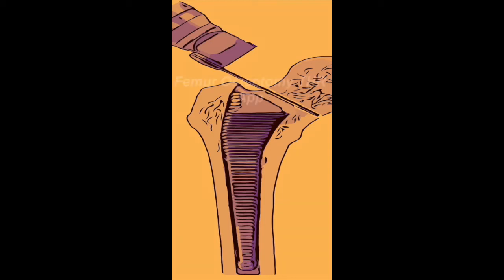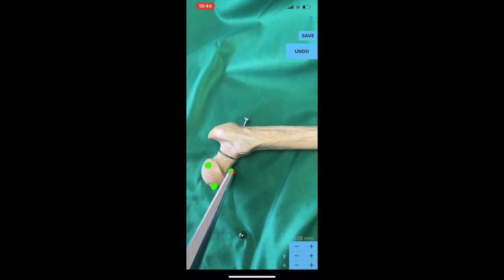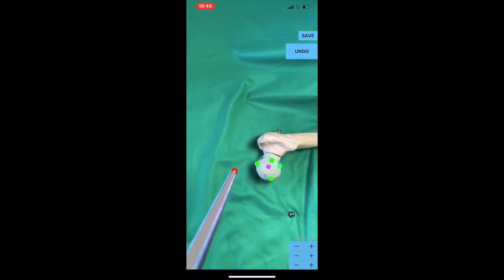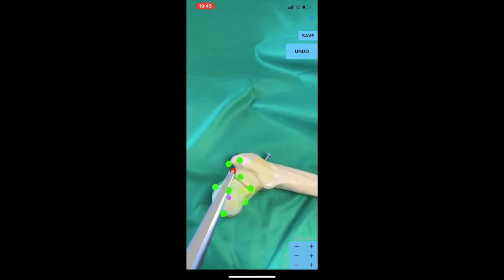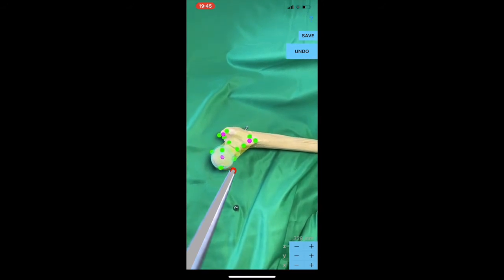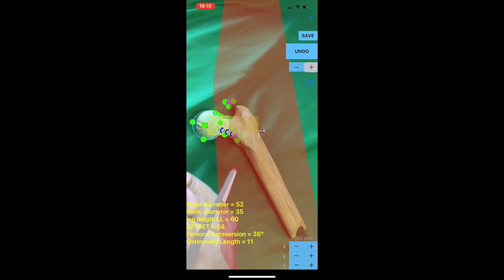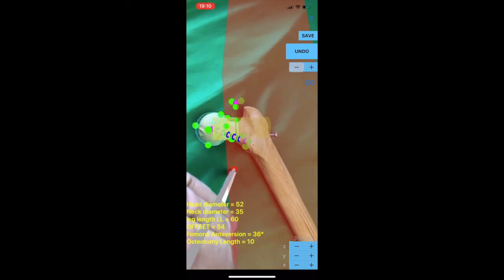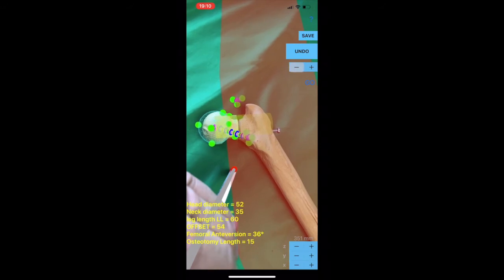How to measure with Femur Osteotomy THR App - orthopractis.com -iTunes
The  application take advantage of Augmented reality and merges it with Computer Assisted Orthopaedic Surgery (CAOS) techniques and principles in effort to help an orthopaedic  surgeon during operation without the need of expensive CAOS equipment. The App offers a cost-effective and promising alternative to navigation systems, offering  superior accuracy compared to free hand techniques.The app offers a navigated saw namely with the orientation of the saw blade guided by the App in Space.
           The App is medical App software aimed for orthopaedic surgeons, providing a tool that allows the surgeon to expedite the stage of femur neck resection during hip replacement surgery  effortlessly by adjusting  intra operatively the femoral neck resection level according to preoperative measurements thus allowing  accurate cutting of femur neck. The app works by offering:
 -A red hazy plane appear perpendicular to yellow cylinder depicting the femoral neck the point of intersection between the planes, by pressing the + or - Button  you can adjust  intra operative in augmented reality the exact resection level of the femoral neck you plan and see simultaneously where resection level should be - depicted by the moving red plane in real time  -  The red plane intersect the distance from centrum of femur head to trochanter minor, the osteotomy length value is printed in real time continuously in screen and adjusted according to preoperative desired femur neck resection distance  in mm.
 - Three perpendicular planes around the saw blade  appear with different hazy transparent colours (sagittal-blue, coronal-red, transverse-green) in augmented reality (AR ) over the tip of the bone saw blades extending to the  end over the blade  left-right span dimension.
 -Over the screen in real time three angles corresponding to the direction of saw blade are depicted. Manipulating the Oscillating Bone Saw Cutting Machine Orthopedic Power Tool in real time the surgeon, values of all above mentioned angles change respectively, obtaining  positional information and direction with accuracy in real time in augmented reality by observing the screen of the i-phone. Angle values in real time are printed in  different colours in screen, whenever the values fall outside the normal ranges.
 -By monitoring live the depth of the cut the surgeon can’t be mislead by wrong perceptions, so can predict where to stop cutting during handling with the  reciprocating oscillating saw without  accidentally injuring  neuromuscular structures.

 -The surgeon can be directed by augmenting his vision reality by taking into account the readings  and calculations and  perform resection osteotomy of femoral the neck accurate, without  being mislead, simultaneously adjusting intra operatively in real time the osteotomy depth and distance objectively, aiming always to measured preoperatively planed osteotomy features.
    Missing anatomical reference points due to limited access and view are common problems during  joint replacement surgery accuracy in these surgeries is of paramount importance. Now the surgeon can obtain positional information more accurately in real time in augmented reality (AR) of the  blade saw by observing also the plane of the intended bone cut at femoral neck in mm ,eliminating the need for cumbersome, implant-specific mechanical jigs makes the app easily applicable. The App helps for  accurate, smooth, controllable, in line with planes without edges or off planes bone cuts compared to free hand techniques, a cost-effective and promising alternative to navigation systems used in orthopaedic surgeries. The combination of Augmented reality environment and real surgery with planes and rulers  appearing in operative field intra operatively, aiding the ability of surgeon to perform precise osteotomies brings a new dimension in operational surgery. The ability to integrate live accurate measurements of distances and angles and also  simultaneously estimating the range of depth cut before the actual cutting in augmented reality makes the app particularly useful especially in  minimal invasive operational settings where by default the vision of structures is sacrificed.